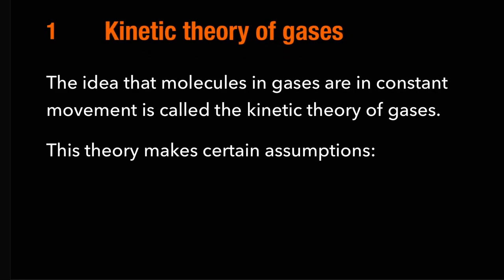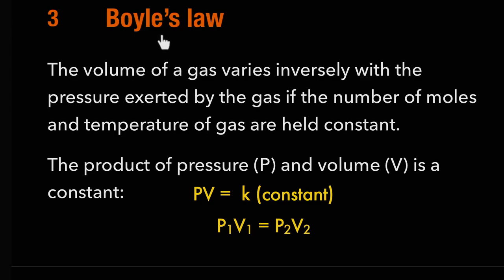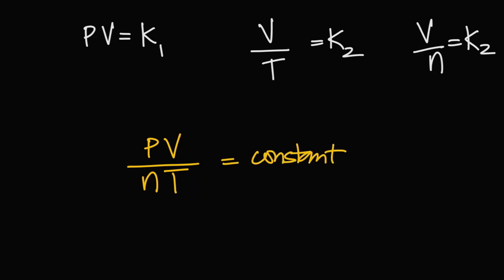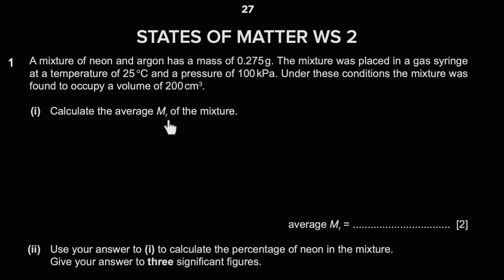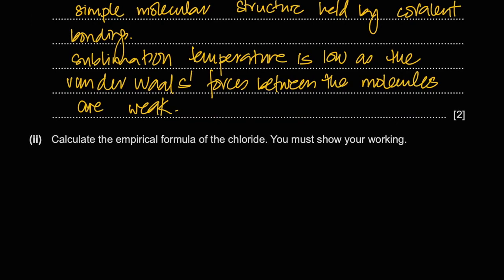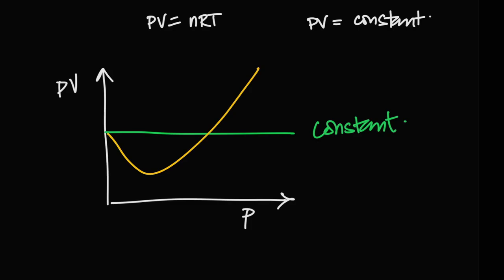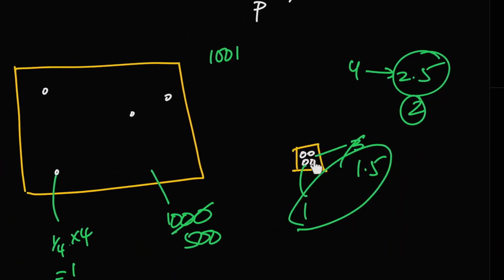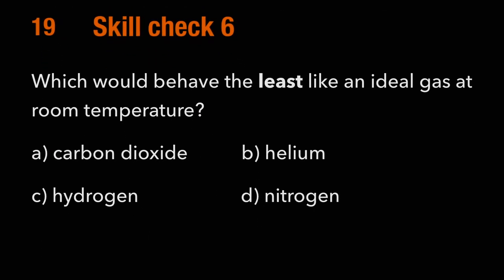AS Chem States of Matter Gas Laws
Matter can exist in one of three main states: solid, liquid, or gas.
Solid matter is composed of tightly packed particles. A solid will retain its shape; the particles are not free to move around.
Liquid matter is made of more loosely packed particles. It will take the shape of its container. Particles can move about within a liquid, but they are packed densely enough that volume is maintained.

Gaseous matter is composed of particles packed so loosely that it has neither a defined shape nor a defined volume. A gas can be compressed.

solid A substance that retains its size and shape without a container; a substance whose molecules cannot move freely except to vibrate.
gas A substance that can only be contained if it is fully surrounded by a container (or held together by gravitational pull); a substance whose molecules have negligible intermolecular interactions and can move freely.
liquid A substance that flows and keeps no definite shape because its molecules are loosely packed and constantly moving. It takes the shape of its container but maintains constant volume.
The three states of matter are the three distinct physical forms that matter can take in most environments: solid, liquid, and gas. In extreme environments, other states may be present, such as plasma, Bose-Einstein condensates, and neutron stars. Further states, such as quark-gluon plasmas, are also believed to be possible. Much of the atomic matter of the universe is hot plasma in the form of rarefied interstellar medium and dense stars.

Historically, the states of matter were distinguished based on qualitative differences in their bulk properties. Solid is the state in which matter maintains a fixed volume and shape; liquid is the state in which matter adapts to the shape of its container but varies only slightly in volume; and gas is the state in which matter expands to occupy the volume and shape of its container. Each of these three classical states of matter can transition directly into either of the other two classical states.

Solids
A solid’s particles are packed closely together. The forces between the particles are strong enough that the particles cannot move freely; they can only vibrate. As a result, a solid has a stable, definite shape and a definite volume. Solids can only change shape under force, as when broken or cut.

In crystalline solids, particles are packed in a regularly ordered, repeating pattern. There are many different crystal structures, and the same substance can have more than one structure. For example, iron has a body-centered cubic structure at temperatures below 912 °C and a face-centered cubic structure between 912 and 1394 °C. Ice has fifteen known crystal structures, each of which exists at a different temperature and pressure.

A solid can transform into a liquid through melting, and a liquid can transform into a solid through freezing. A solid can also change directly into a gas through a process called sublimation.

Liquids
A liquid is a fluid that conforms to the shape of its container but that retains a nearly constant volume independent of pressure. The volume is definite (does not change) if the temperature and pressure are constant. When a solid is heated above its melting point, it becomes liquid because the pressure is higher than the triple point of the substance. Intermolecular (or interatomic or interionic) forces are still important, but the molecules have enough energy to move around, which makes the structure mobile. This means that a liquid is not definite in shape but rather conforms to the shape of its container. Its volume is usually greater than that of its corresponding solid (water is a well-known exception to this rule). The highest temperature at which a particular liquid can exist is called its critical temperature.

A liquid can be converted to a gas through heating at constant pressure to the substance’s boiling point or through reduction of pressure at constant temperature. This process of a liquid changing to a gas is called evaporation.

Gases
Gas molecules have either very weak bonds or no bonds at all, so they can move freely and quickly. Because of this, not only will a gas conform to the shape of its container, it will also expand to completely fill the container. Gas molecules have enough kinetic energy that the effect of intermolecular forces is small (or zero, for an ideal gas), and they are spaced very far apart from each other; the typical distance between neighboring molecules is much greater than the size of the molecules themselves.

A gas at a temperature below its critical temperature can also be called a vapor. A vapor can be liquefied through compression without cooling. It can also exist in equilibrium with a liquid (or solid), in which case the gas pressure equals the vapor pressure of the liquid (or solid)